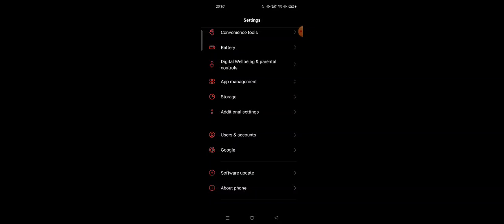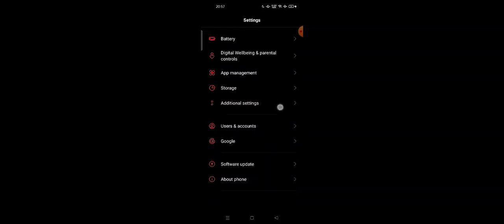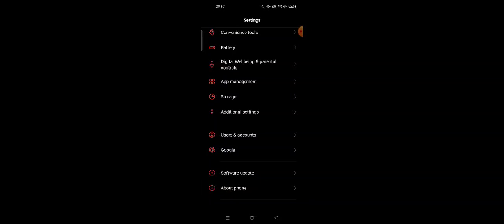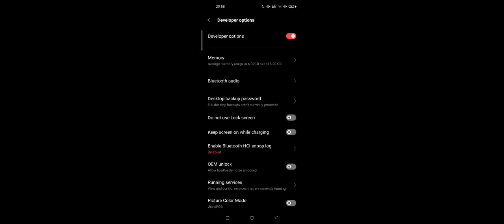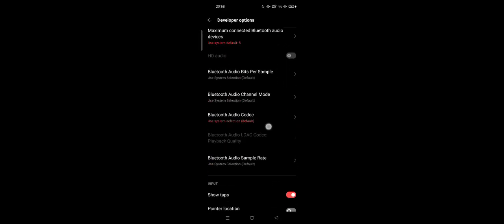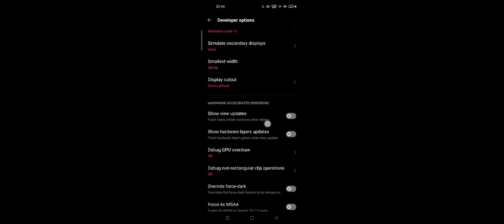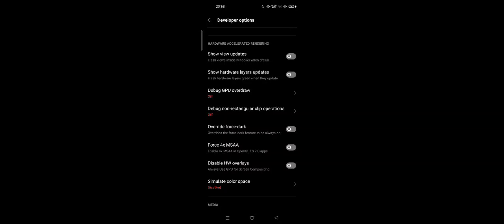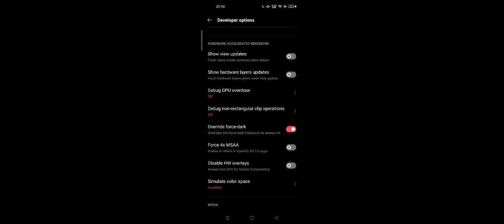How to Override Force-Dark on Android | Developer Mode